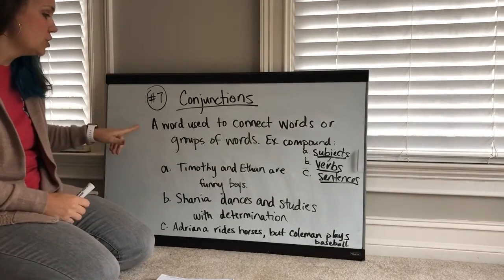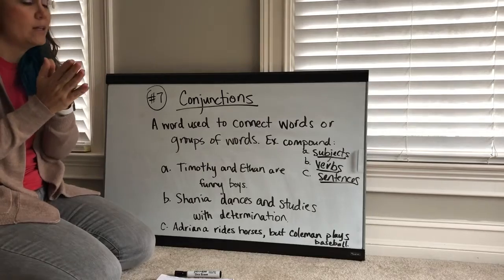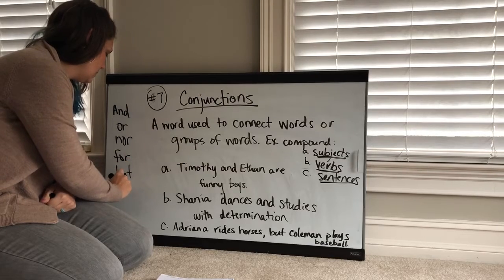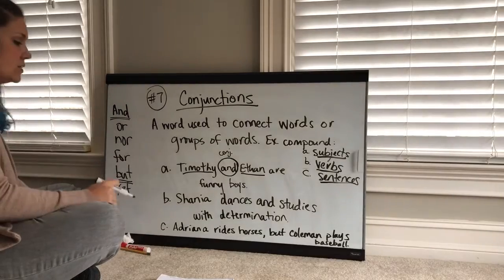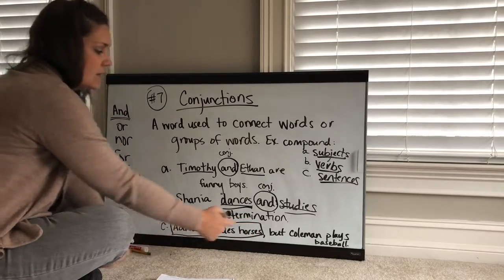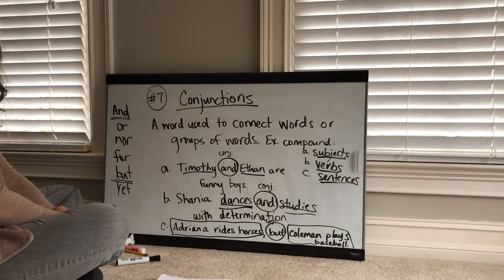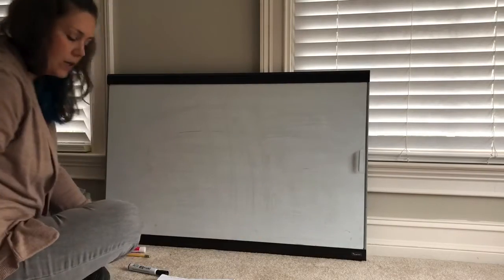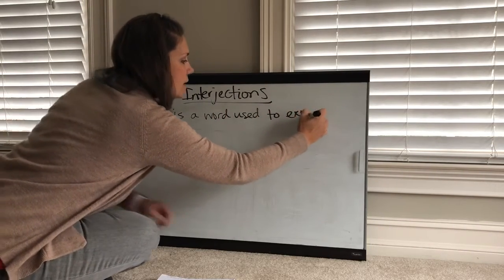4th LA Lesson 140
Conjunctions and Interjections